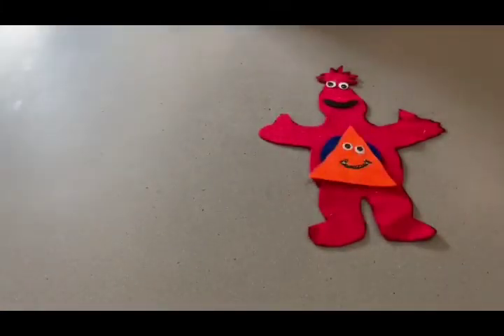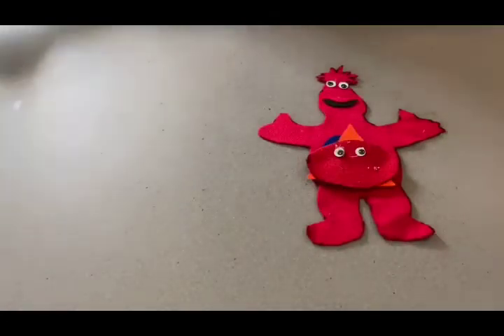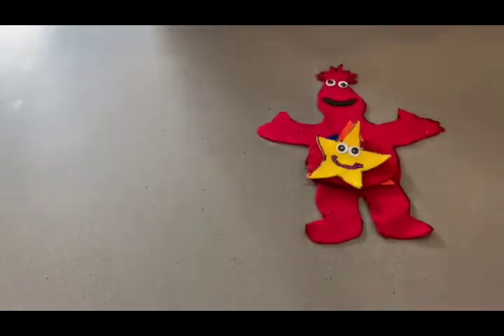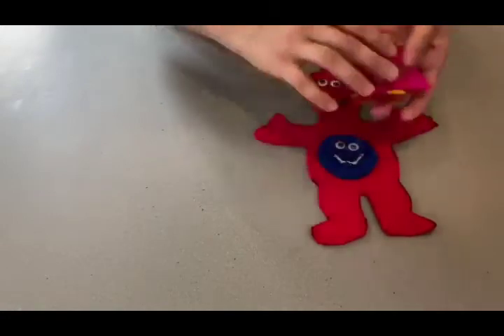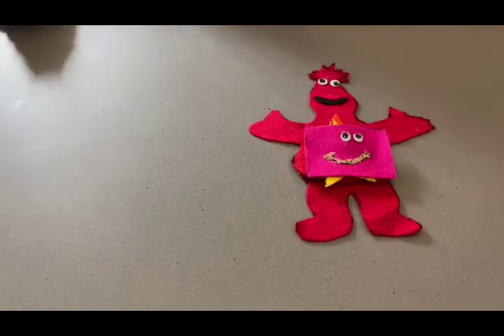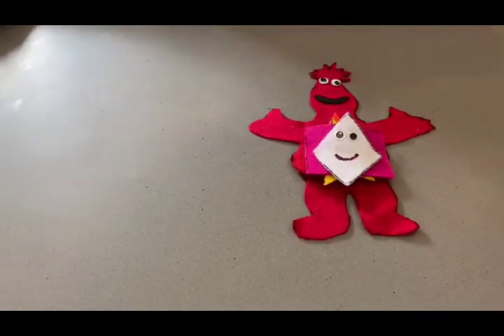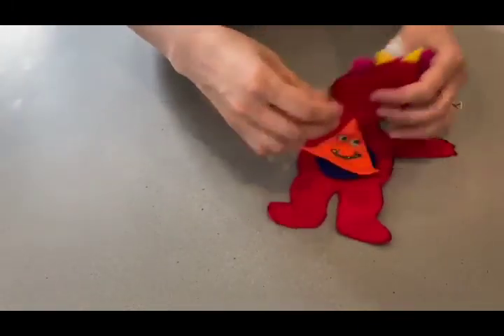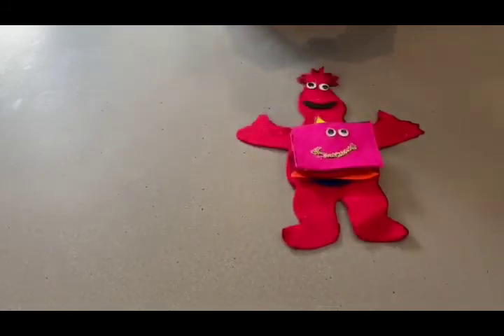Shape Monster - Ms Farideh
Hello!

Ms Farideh will show us a cool felt activity!